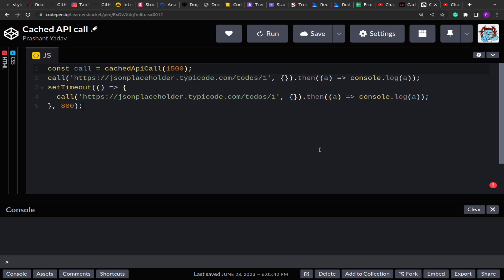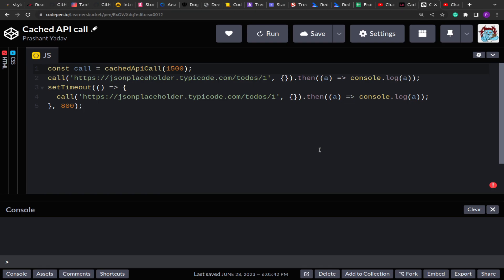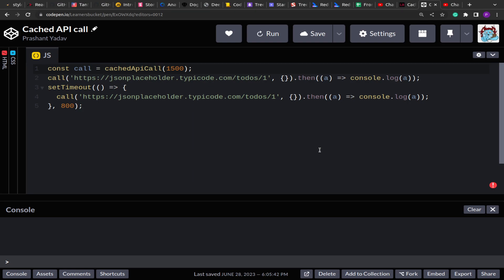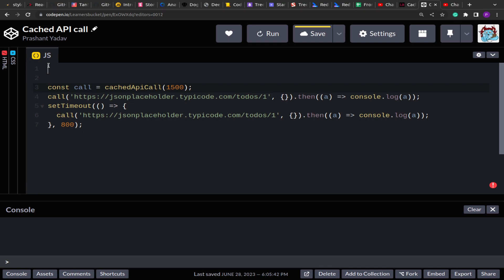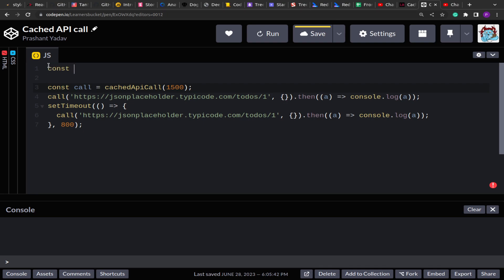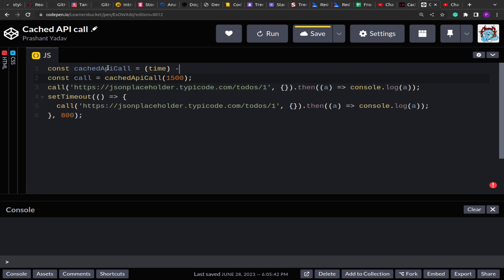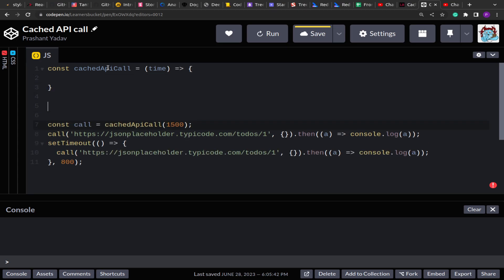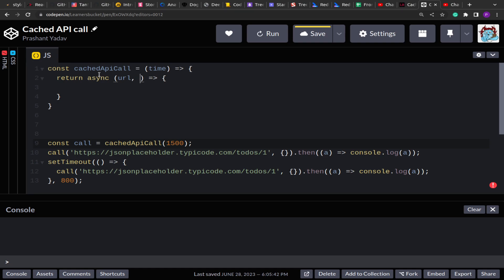Cached API call | Atlassian frontend interview question | JavaScript Interview Question - 39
We are going to create a function that could cache the network or API calls for a given amount of time. These types of questions are generally asked at product-based ORGS like Flipkart, Navi, Razorpay, Atlassian, Uber, Cred, etc.